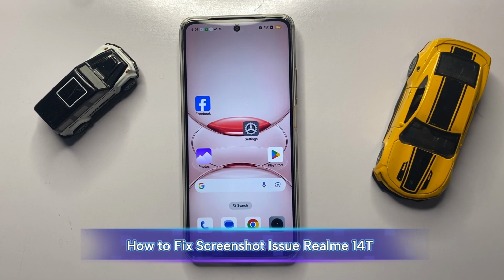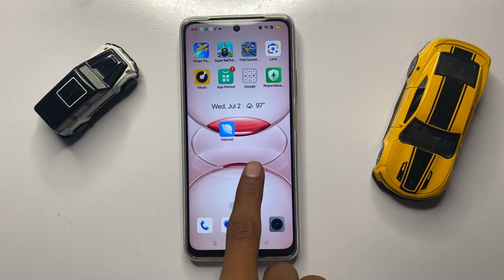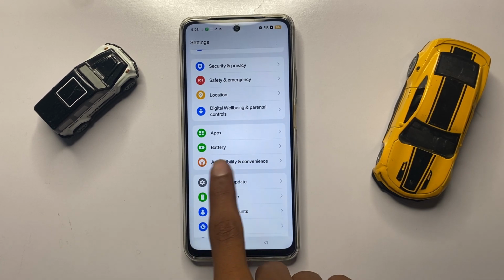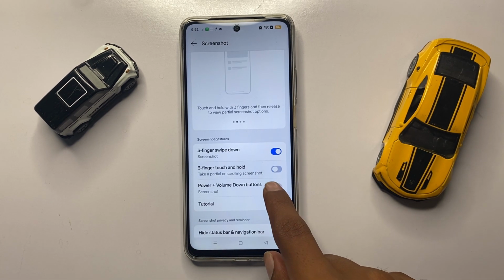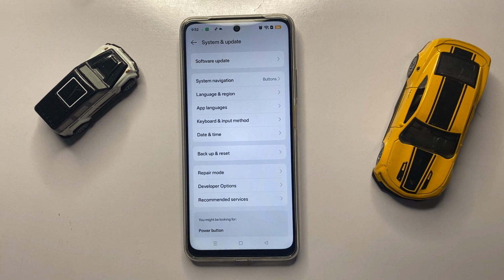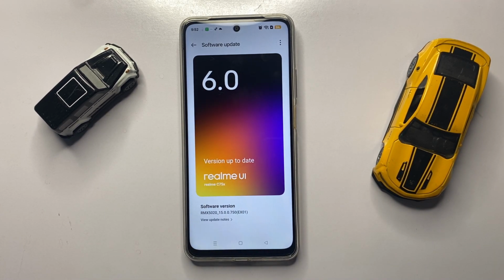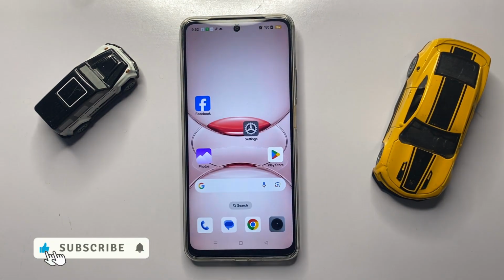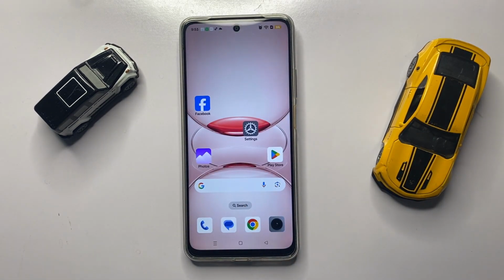✅ How to Fix Screenshot Issue on Realme 14T – Step by Step Guide